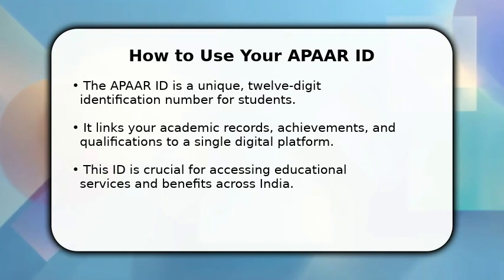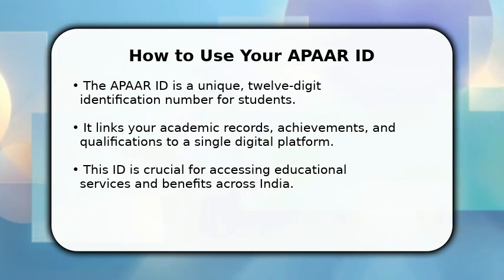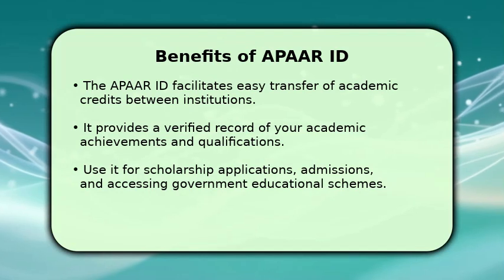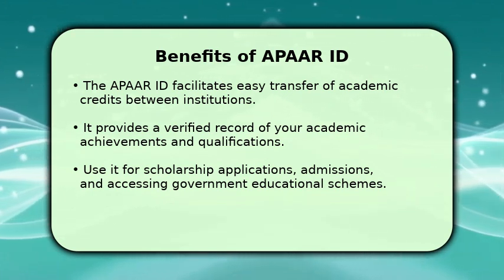How to Use Apaar ID Card 2025 (Only Way)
▸ :^) Unlock the full potential of your Apaar ID card with this comprehensive guide. This video will walk you through the essential steps and best practices for effectively using your digital identity. Learn how to activate your Apaar ID, understand its various features, and seamlessly integrate it into your academic and administrative processes. We cover everything from initial setup to day-to-day usage, ensuring you can manage your digital student identity with confidence and ease. Whether you're accessing educational resources, verifying your status, or participating in campus activities, mastering your Apaar card is crucial for a smooth experience. Discover the only way to utilize your Apaar ID card efficiently, making your student journey simpler and more secure. Gain a clear understanding of its functionalities and become an expert in managing your online profile.